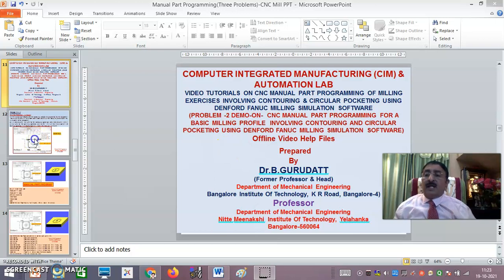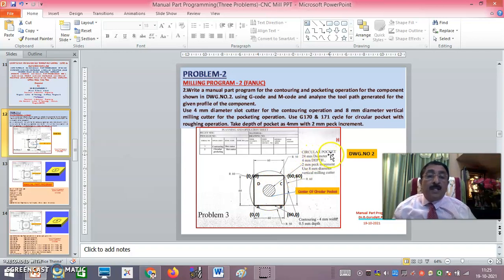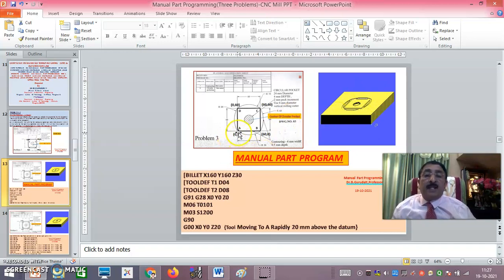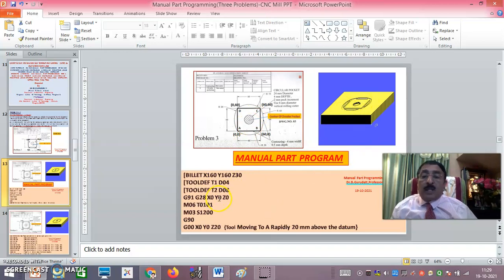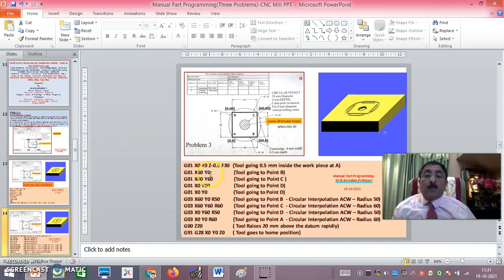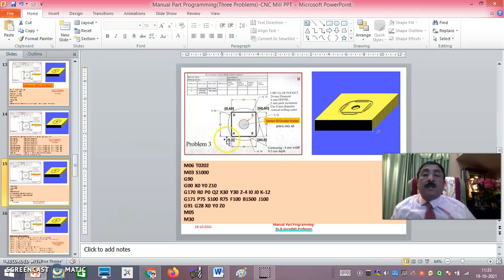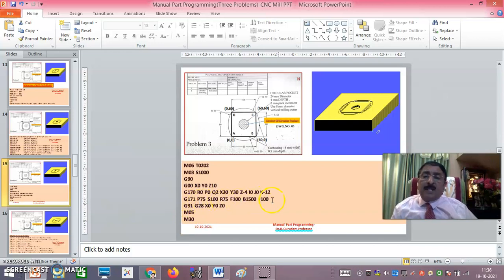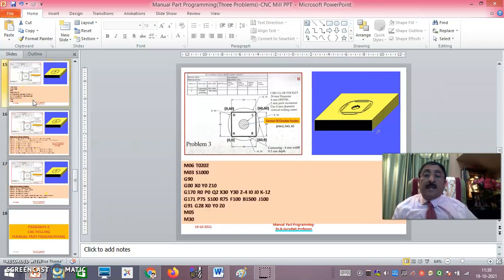CNC Manual Part programming-Milling- Demo-Fanuc Milling Simulation software- Problem-2-Session-1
This problem helps the viewers to know the concepts of Manual part programming of milling exercises using G and M codes . They will know how to fix the billet size, how to select the tools depending on the design given, write the coordinates of each and every corner of the profile. They will also know clearly the difference between profiling and pocketing. They will also know how to control the depth of profile or pocketing in the program made using G and M codes. They will also know about absolute coordinate system G90 from which point all the coordinates of the profile and pocketing points are calculated. Knowing this basic problem they can independently try any other complex profiles with circular pocketing in the known positions on the billet or work piece and get the components using CNC milling machine by writing corresponding manual part program using G & M codes.
The viewers and students will also understand all the features of fanuc milling simulation software like checking syntax of the program written, dry run concepts, obtaining the simulation , setting the datum, getting 3D view of the component, Saving and retrieving the file, debugging features etc